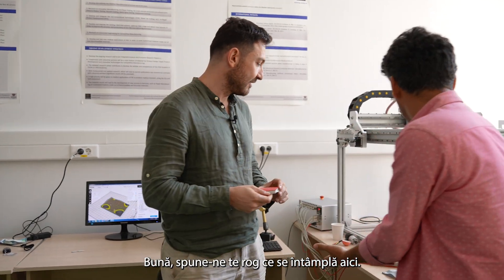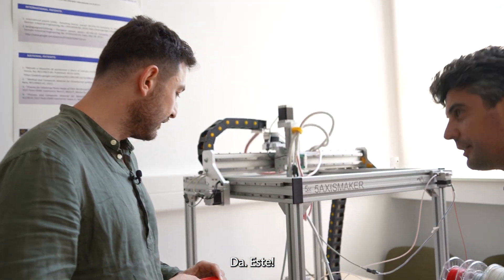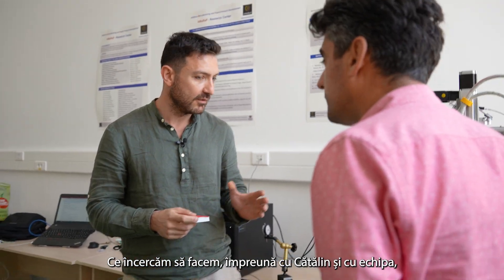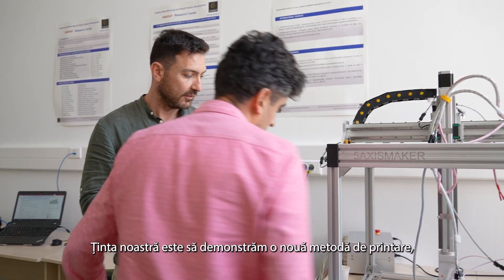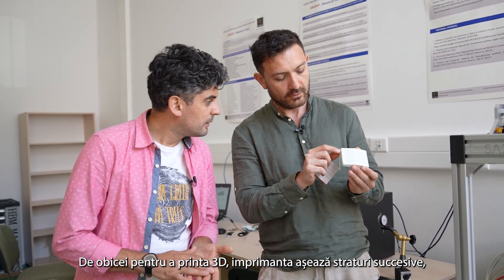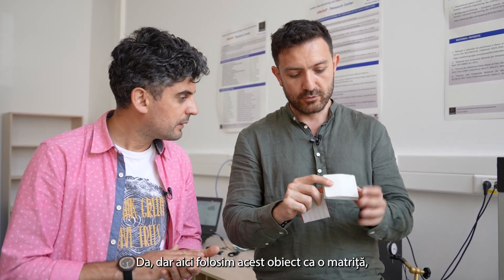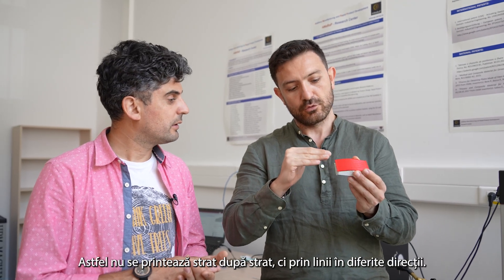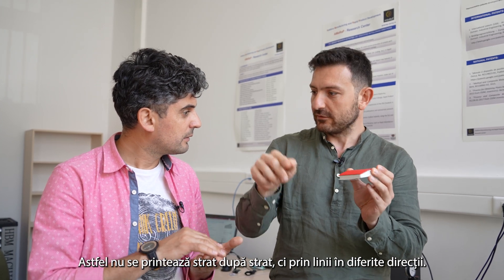Vă așteptăm la TCM CLUJ! - Imprimantă 3D dezvoltată la TCM Cluj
Vreți să învățați rapid cum se proiectează și se fabrică o imprimantă 3D?
TCM ți se potrivește și ție!
Acum dezvoltăm o nouă imprimantă împreună cu 13 parteneri internaționali. Studenții sunt antrenați în proiecte practice cu aplicabilitate directă și noutăți de ultimă generație.